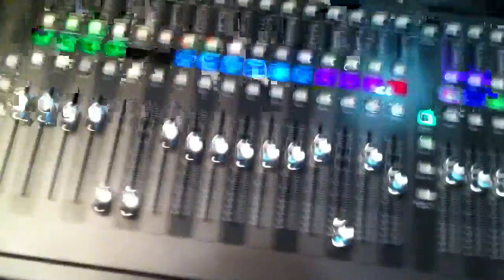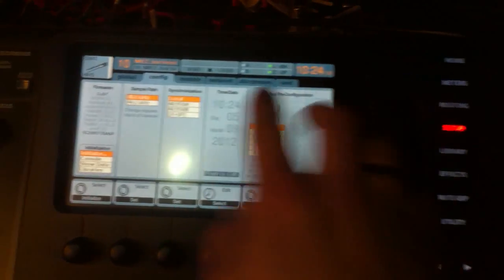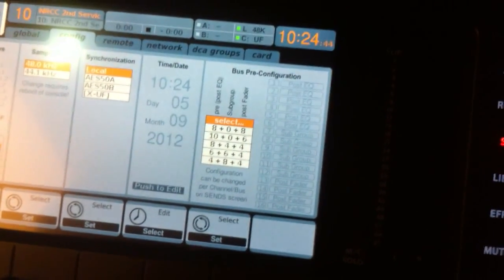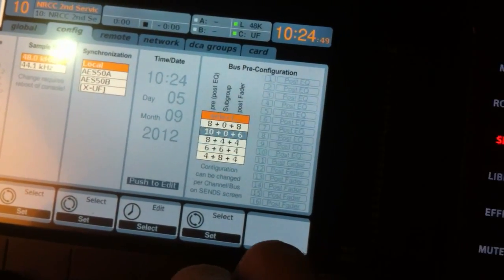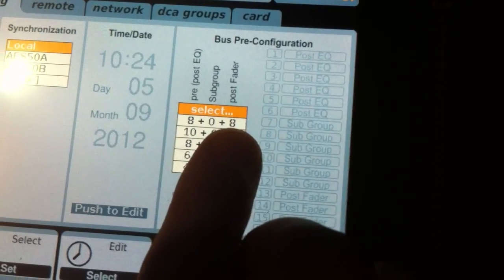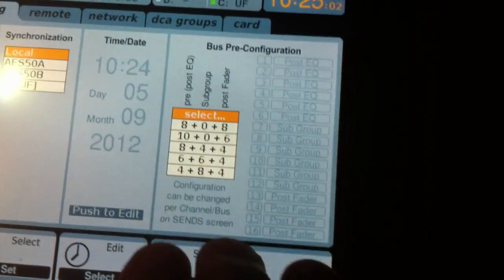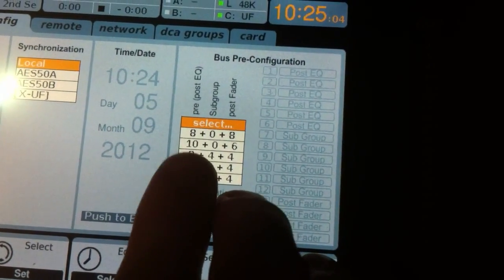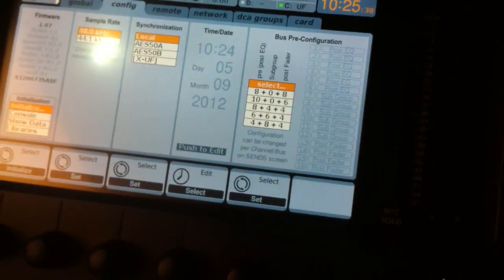Behringer X32 - Bus Setup Explanation - NRCC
A few of you have been asking about the Bus Mixes on the X32.  Here is a video on how I have mine setup at North Ridge Community Church.  There are 16 busses which you can configure as subgroups, pre/post EQ (pre fader) and post fader.  These buses can be considered as an AUX send on a normal analog board, Behringer just decided to call them a Bus.